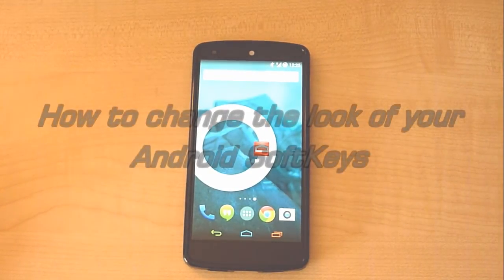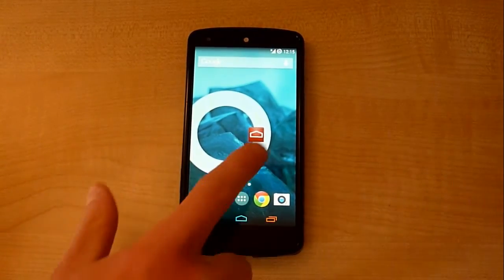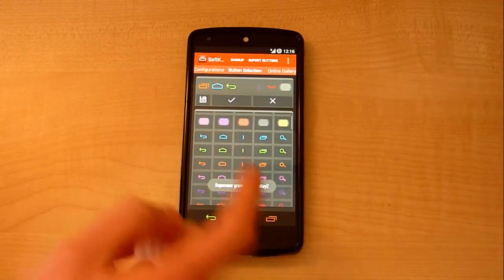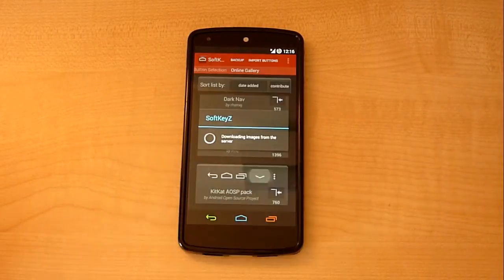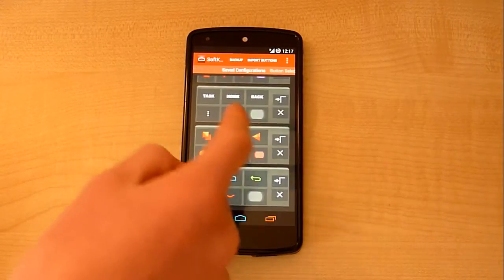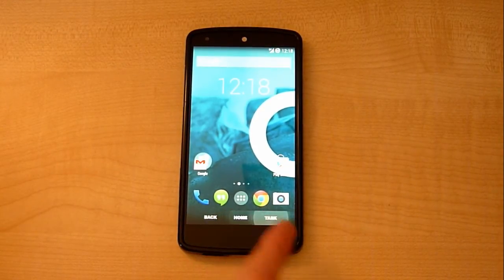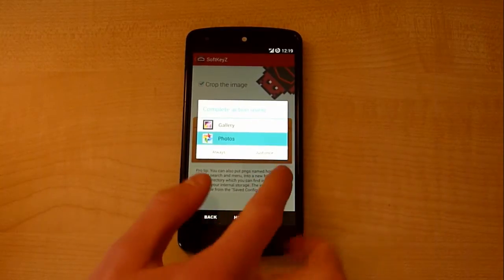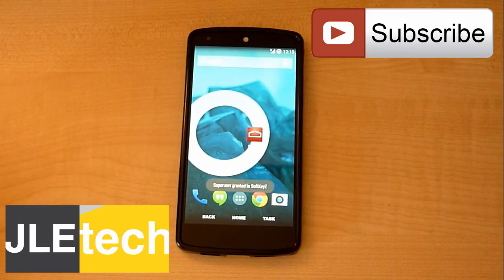Customize the SoftKeys on Your Android Device! (SoftKeyZ Root)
In this video I show you how to change the look and feel of the SoftKeys on you android phone or tablet!